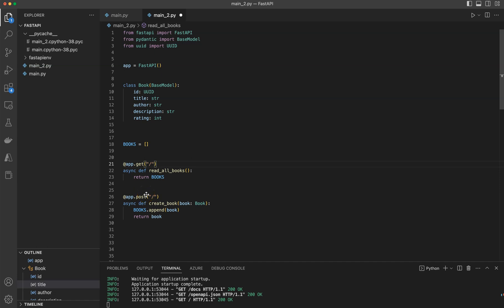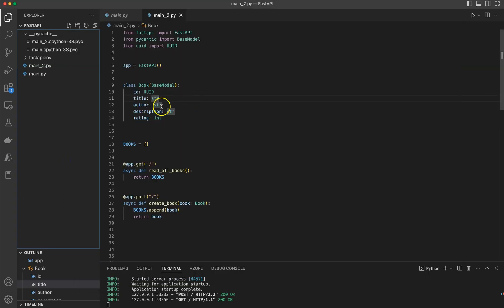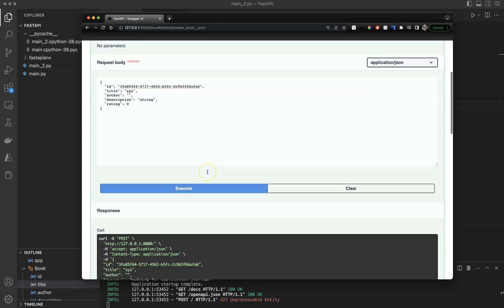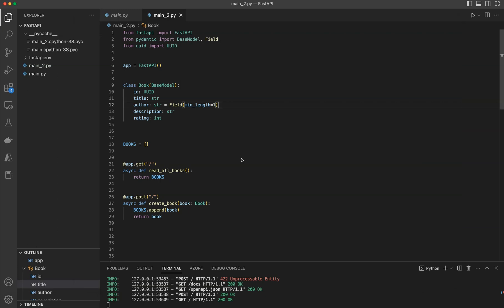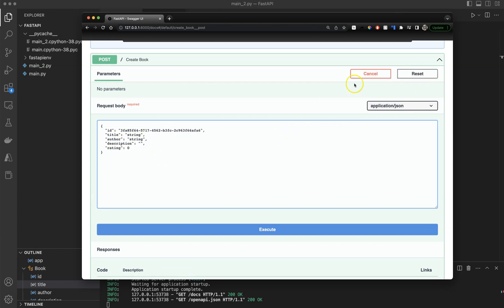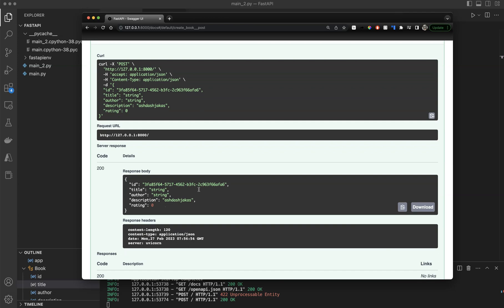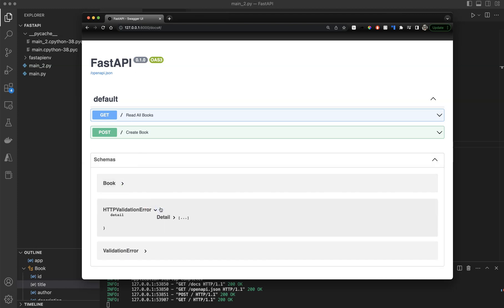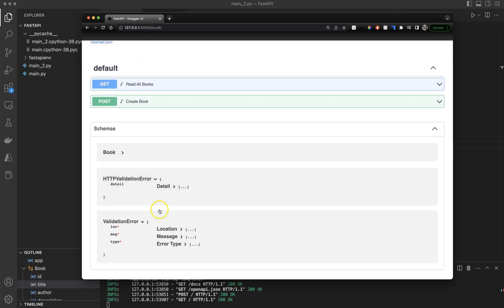FastAPI Complete Course - CRUD App - Adding Validations using Pydantic Field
The same way you can declare additional validation and metadata in path operation function parameters with Query, Path and Body, you can declare validation and metadata inside of Pydantic models using Pydantic's Field.